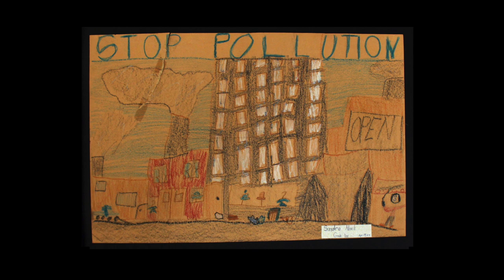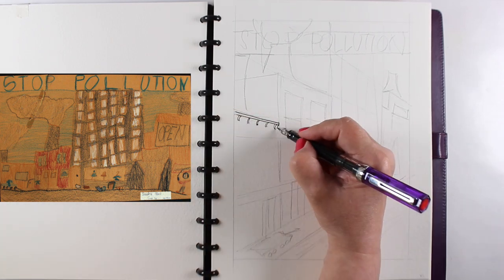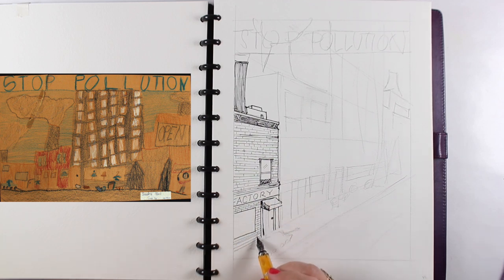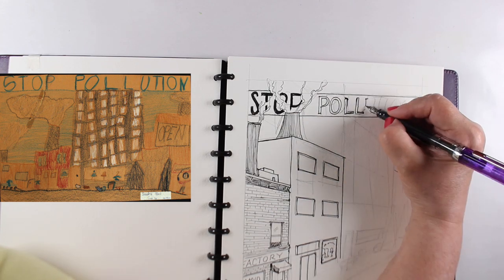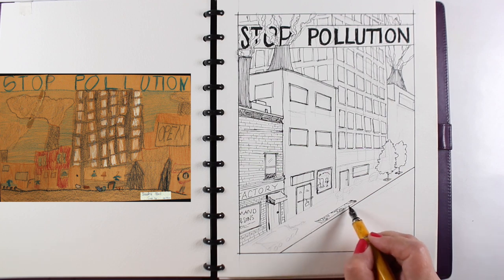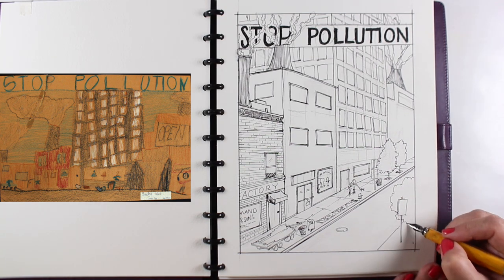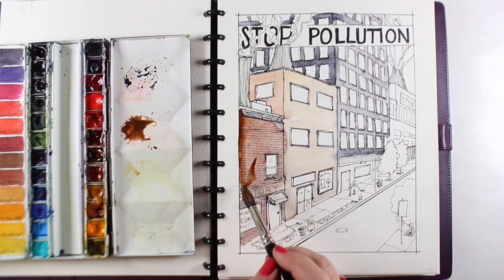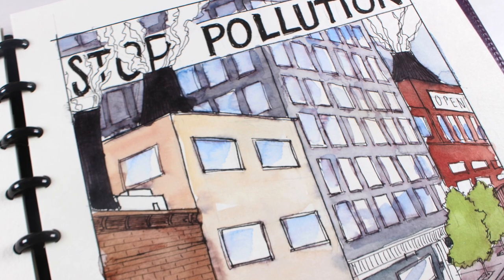Earth Day 2020: Redrawing my 1st grade poster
What fun to reimagine a childhood drawing! Scroll down for supplies. Blog post with more info and pinnable images

TWSBI Eco Fountain Pen, medium nib
Visconti Mirage Fountain Pen, fine nib
Platinum Carbon Black Ink, waterproof
Tul notebook